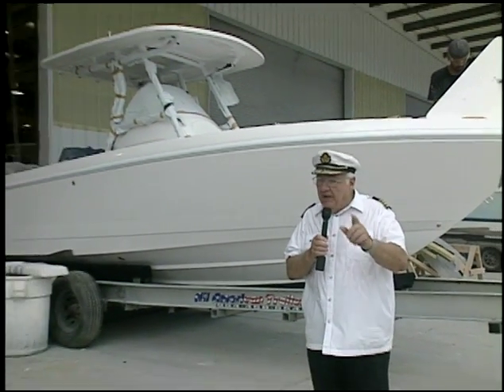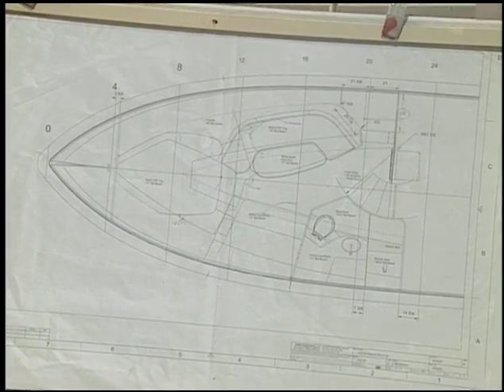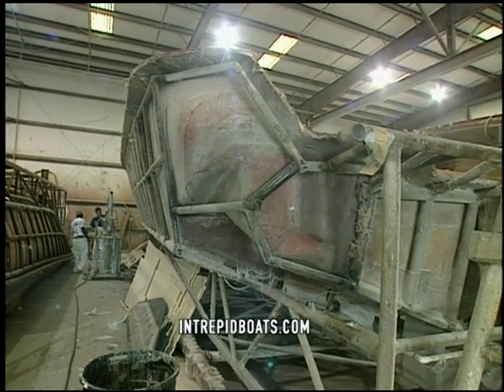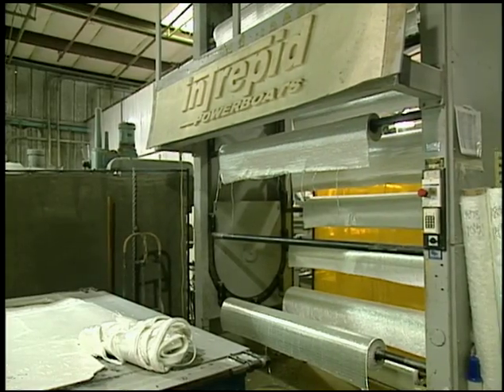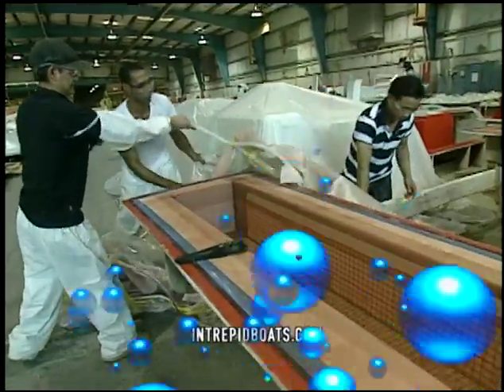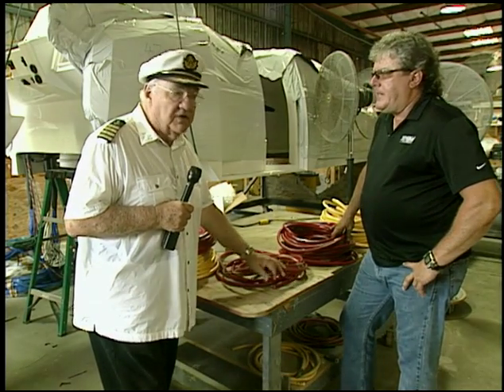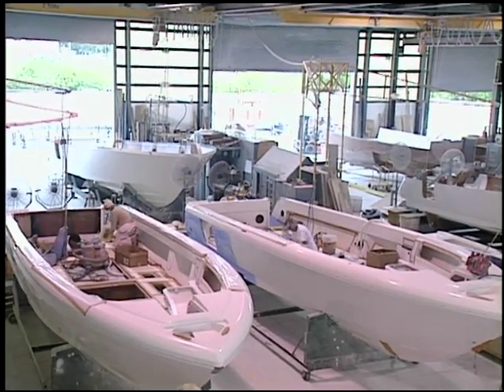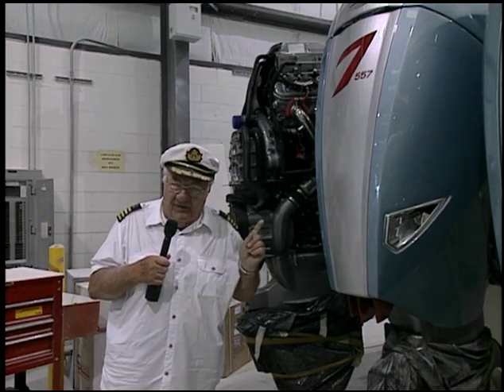Intrepid Powerboats on Pleasure Boater July 2014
Interview and Plant Tour with President Ken Clinton and COO Mark Beaver